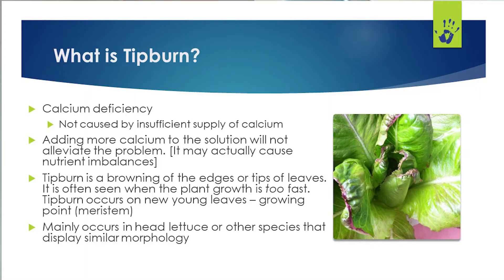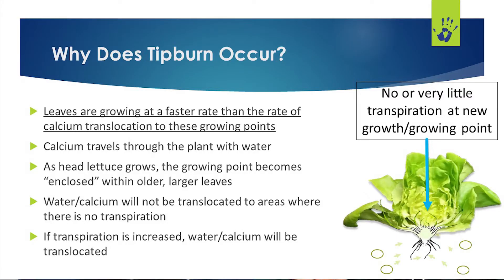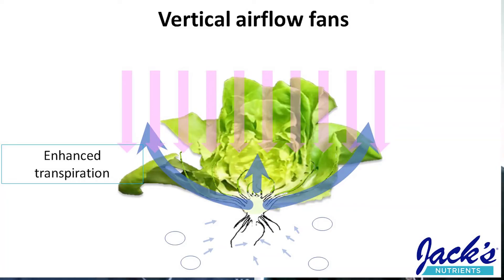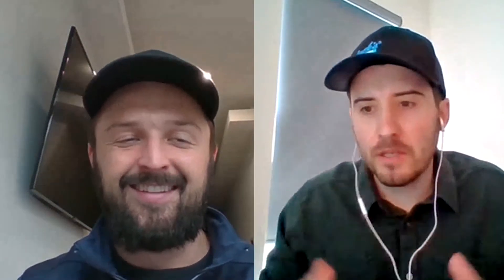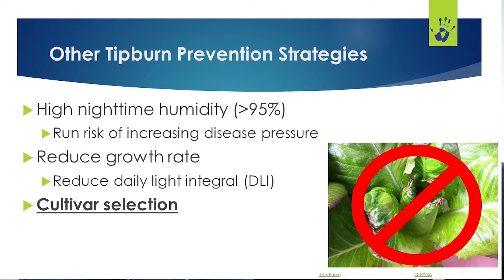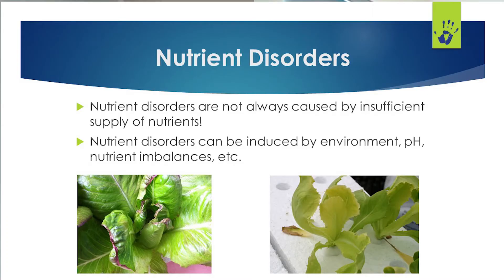Getting Technical Tip Burn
Jack's Nutrients formulas are used in all sorts of controlled environment grow operations. Today we're focusing on a challenge that many of our lettuce and leafy greens growers often come across: Tip Burn.

We dive into the topic and discuss tip burn, and explore why even though it's considered a nutrient deficiency, it might not be due to a lack of supply of the nutrients in question.

TRUSTED BY PROFESSIONAL GROWERS SINCE 1947

Allow your garden to flourish with us and turn it into delicious homemade recipes!

JR Peters Inc. makes the highest quality and truly soluble nutrient blends on the market. How can we say that? Because we are here watching over every step of the process. From research and formulation design in our small batch lab, through the intense qualifying of the purest raw materials, to our long-time employees watching over each handcrafted batch. The family at JR Peters ensures that the nutrients in our blends meet the strictest standards and will grow only top quality plant material.